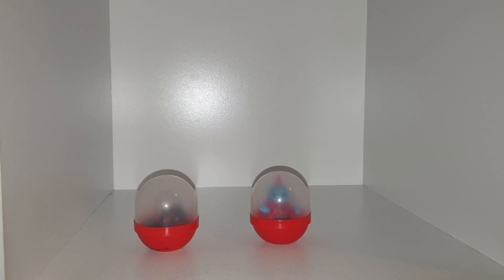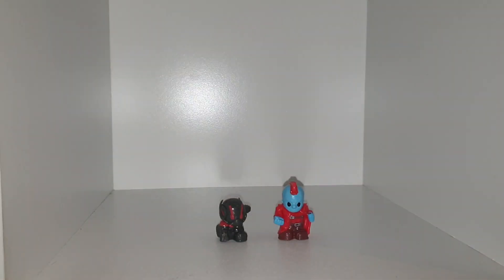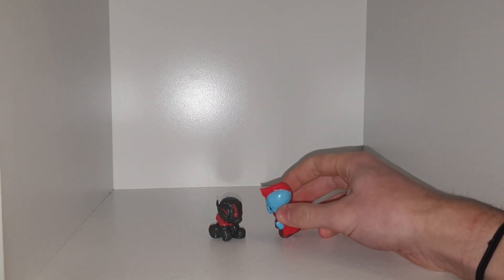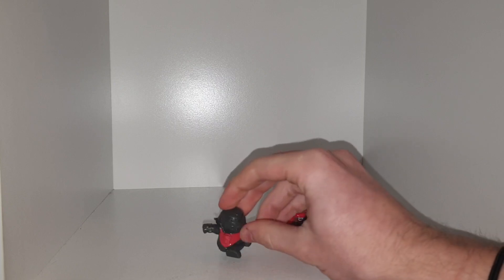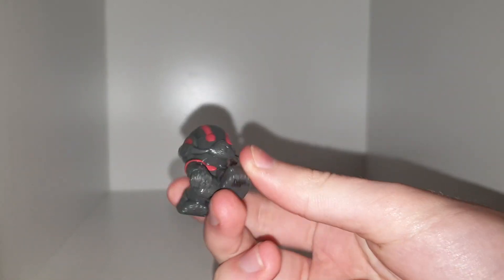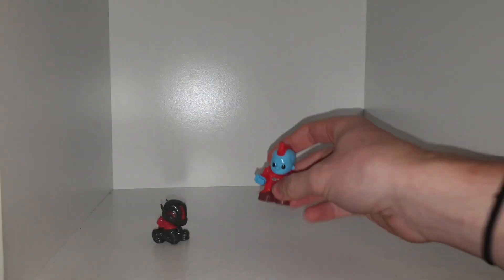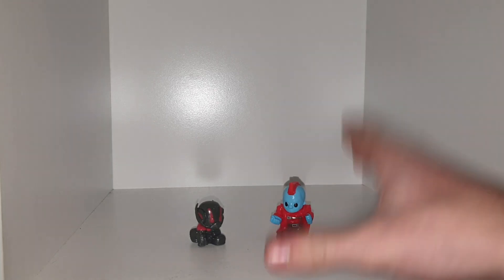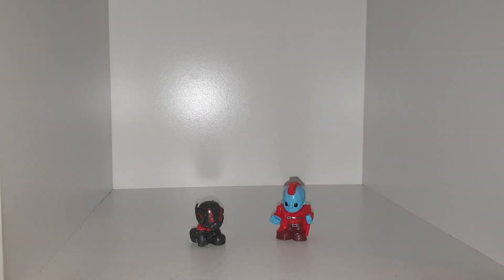2 Marvel Ooshies Capsules